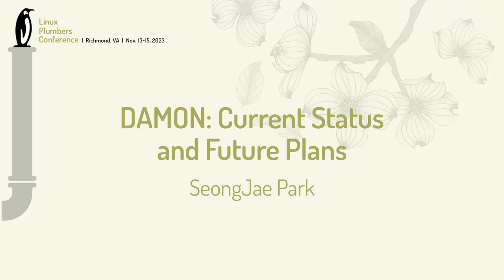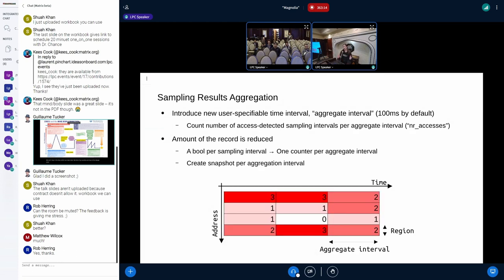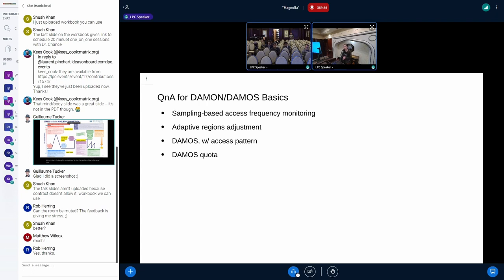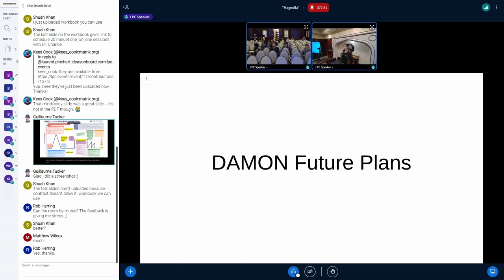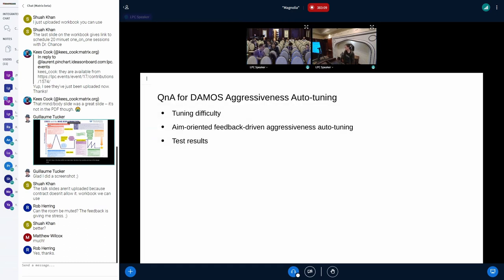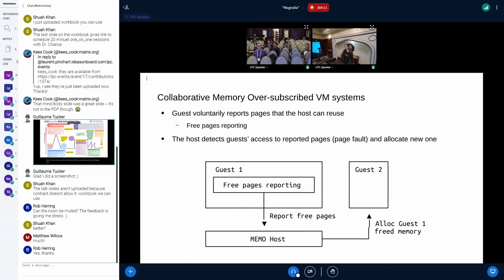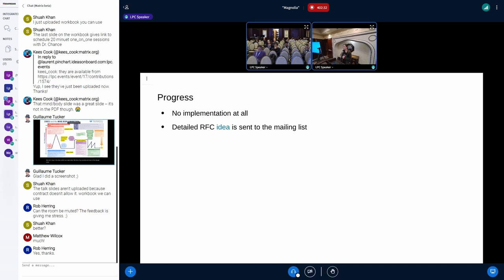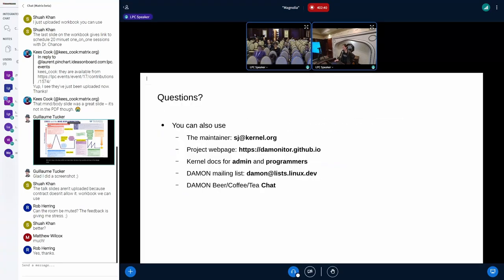DAMON Current Status and Future Plans - SeongJae Park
DAMON[1,2] is a Linux kernel subsystem that provides efficient data access
monitoring and access-aware system operations (DAMON-based Operation Schemes,
a.k.a DAMOS). A service provider reported that they are showing about a 16%
reduction in memory usages with modest overhead on their products by utilizing
a DAMON-based system operation scheme.

After its initial introduction[3], it has continued to develop in response to
the voices from the users and kernel hackers. We also proactively tried to get
more feedback by sharing the status and discussing future works in multiple
venues including every kernel summits since 2019[3,4,5,6] and DAMON
community[7,8]. As a result, DAMON made substantial improvements while the
list for future works never emptied.

This talk will aim to continue the sharing and discussion at the kernel summit
of 2023. We will share what feedback we received, what patches have been
developed or are under development, what requests are still in the planning
stage, and what the plans are. With that, hopefully we will have discussions
that will be helpful for improving and prioritizing the plans and specific
tasks, and finding new requirements.

Specific sub-topics would include, but are not limited to:

Efficient ABI and a convenient user-space tool
Fine-grained DAMOS control
Partial self-tuning of DAMOS
Extension of DAMON monitoring targets
Plan for tiered-memory management
Plan for DAMON accuracy improvement
Based on the progress until the summit, some items can be added or dropped.